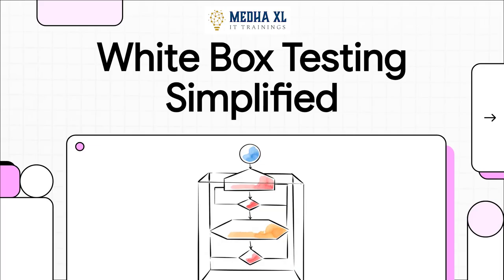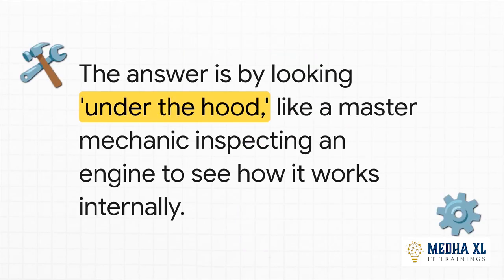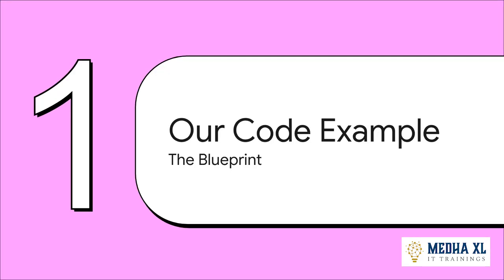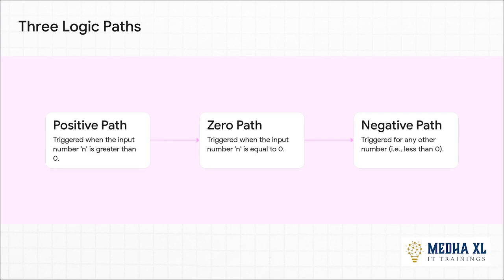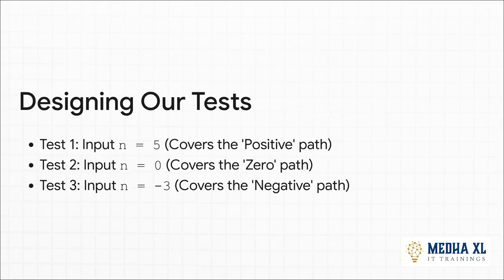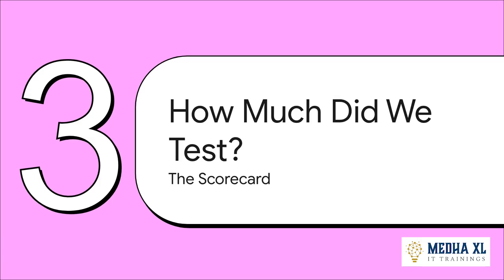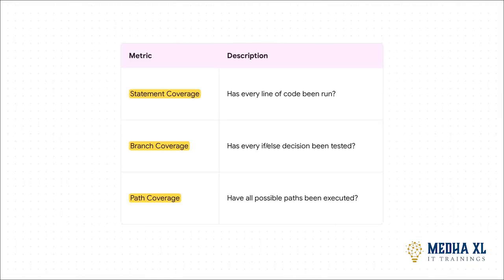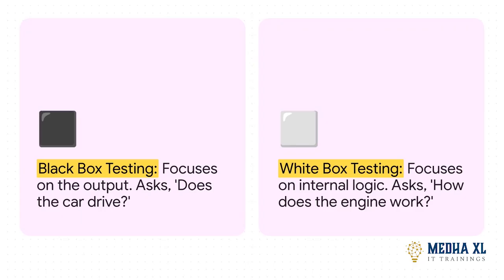What is White Box Testing? | QA Fundamentals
💡 Ever wondered how testers validate the internal logic of code? That’s where White Box Testing comes in!

In this beginner-friendly video, we break down White Box Testing step by step with code snippets, flowcharts, and coverage metrics so you can clearly understand how it works.

✅ What you’ll learn in this video:

White Box Testing explained in simple terms
Example Python function → testing all possible paths
How if / elif / else conditions are validated
Flowchart visualization of decision points

Coverage metrics explained:
🔹 Statement Coverage
🔹 Branch Coverage
🔹 Path Coverage

Why White Box Testing ensures internal logic validation

🎯 Outcome: By the end of this video, you’ll know how to design test cases that cover all logical paths inside the code, making software more reliable and bug-free.

Perfect for QA beginners, testers, and software engineering students who want to strengthen their testing fundamentals.